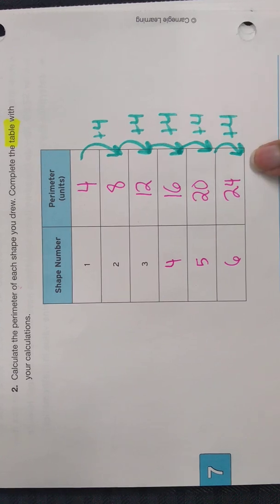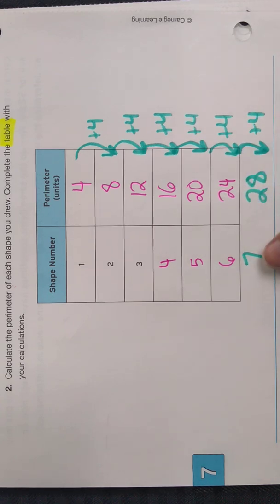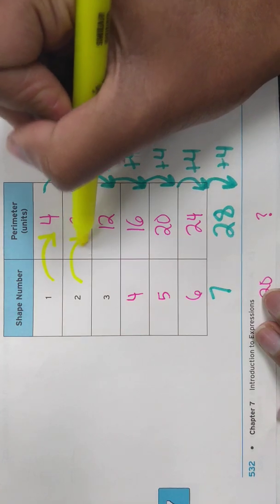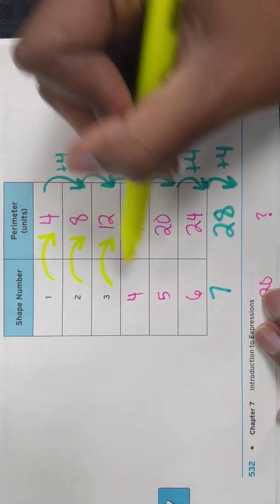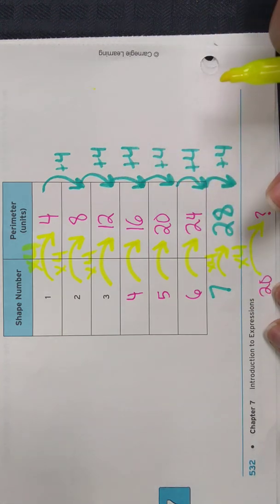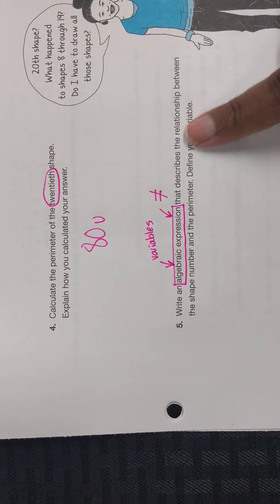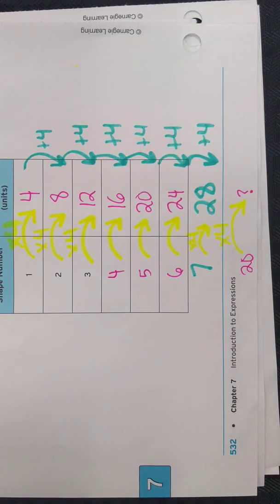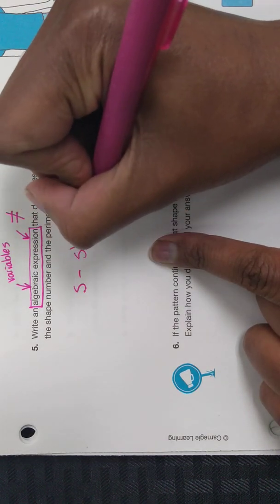Algebraic Expressions Part 2